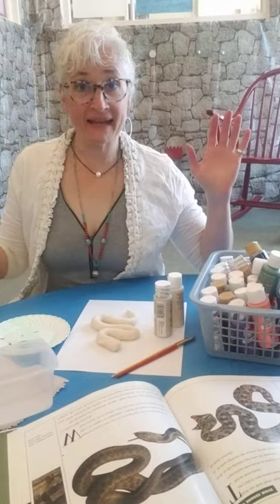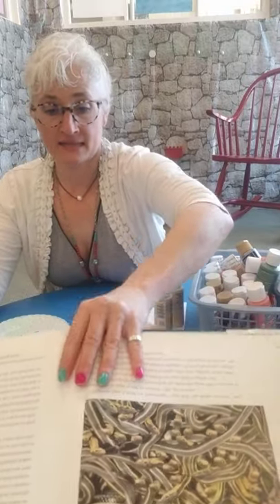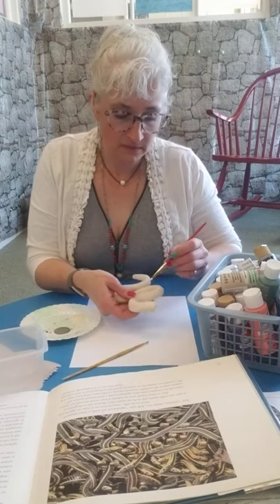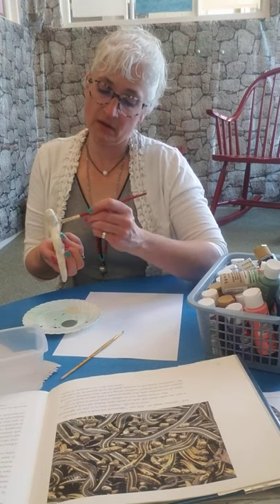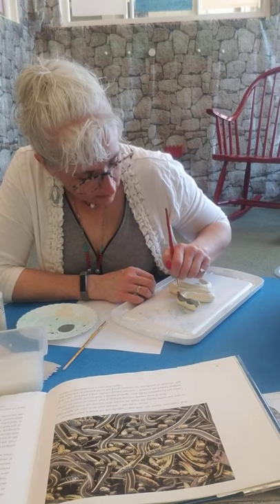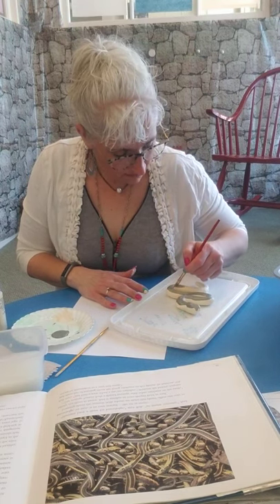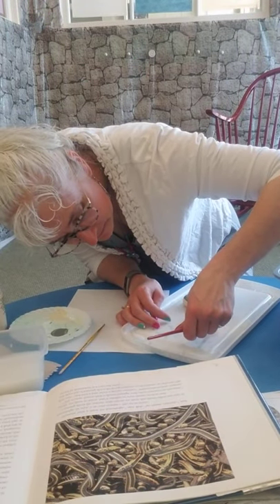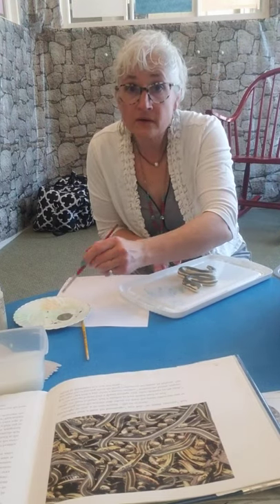S.T.E.A.M with Miss Amy- May 20, 2020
Painting salt dough snakes
Part 2
COVID-19 quarantine day 65